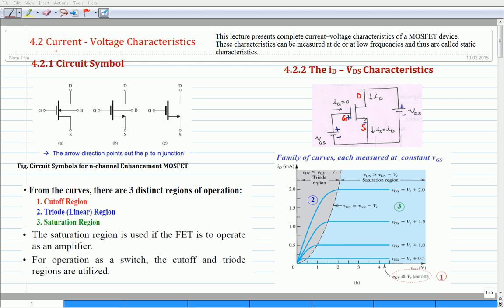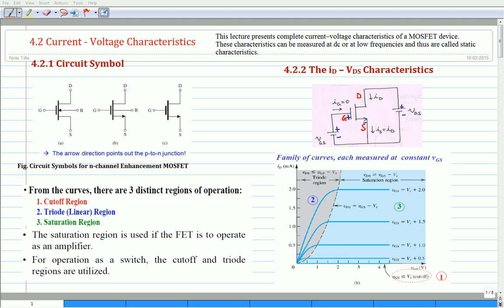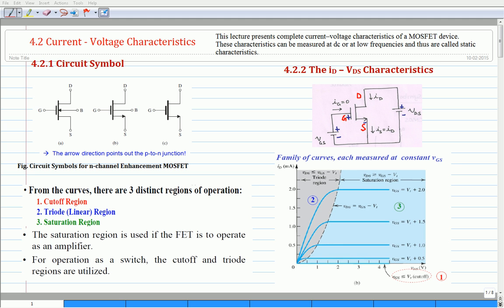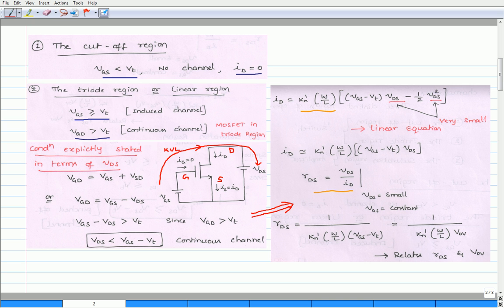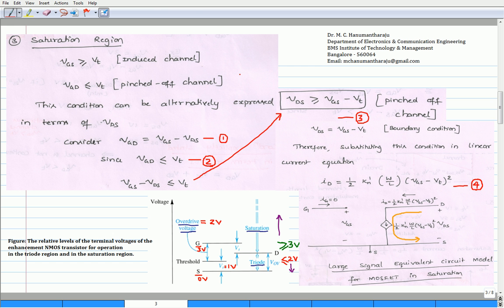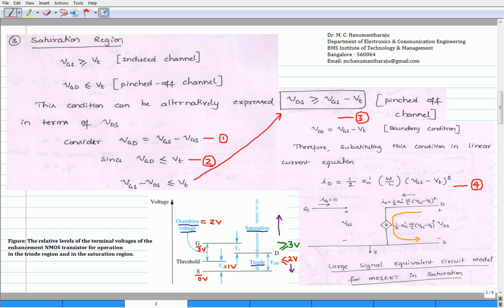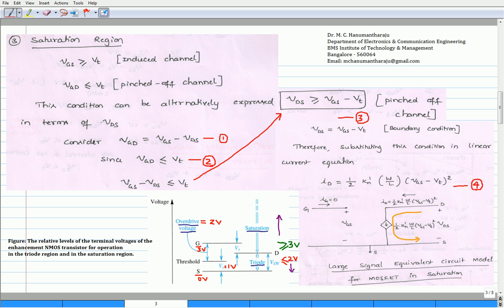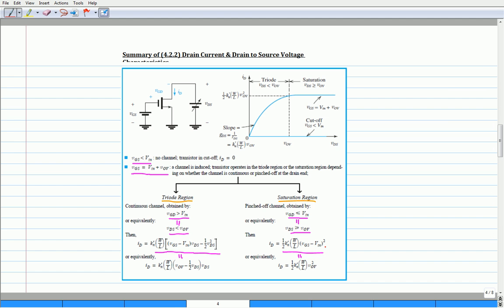Lecture 6 ID VDS Characteristics